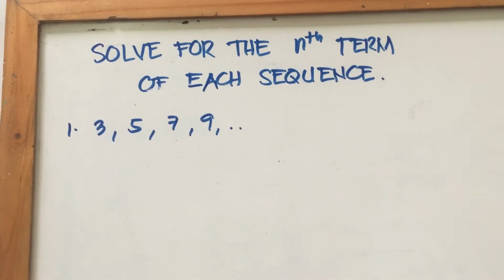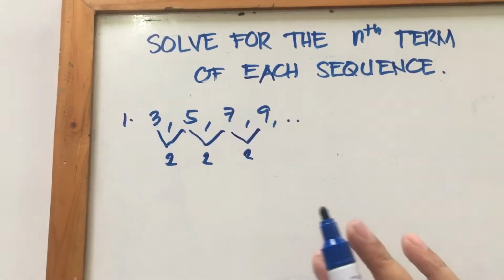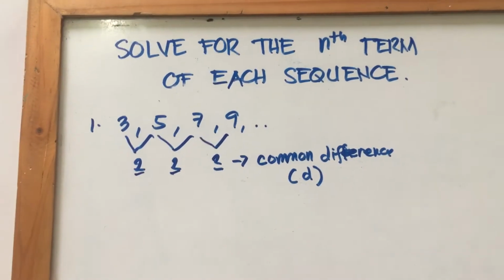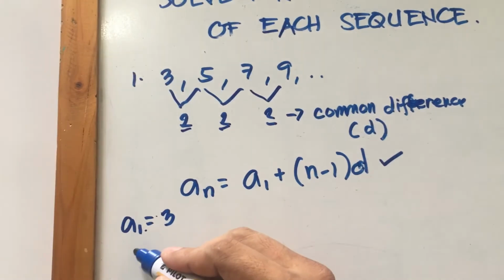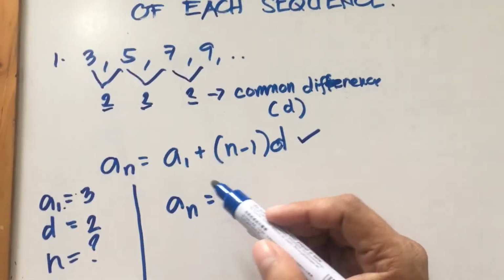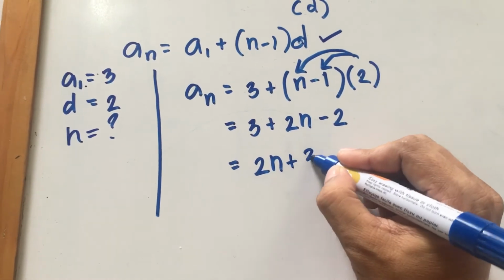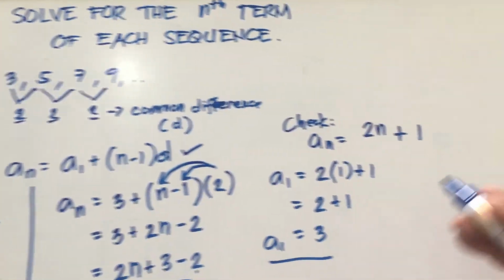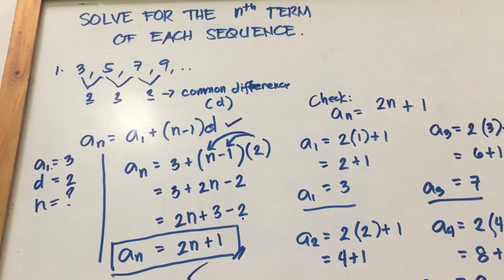Solve for the nth Term of a Sequence | Math 10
Math 10: Lesson 2 on Arithmetic Sequence